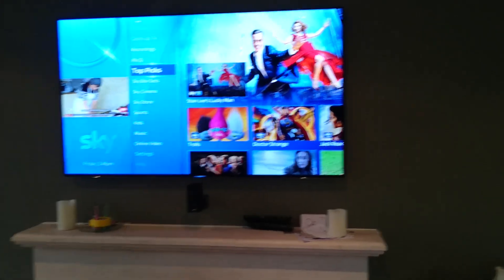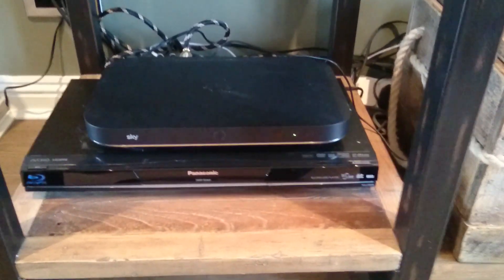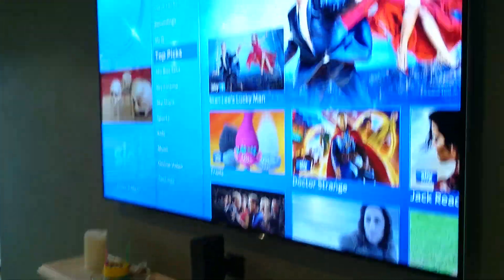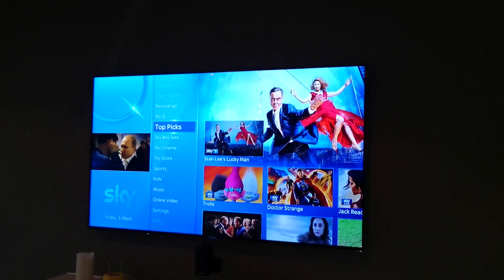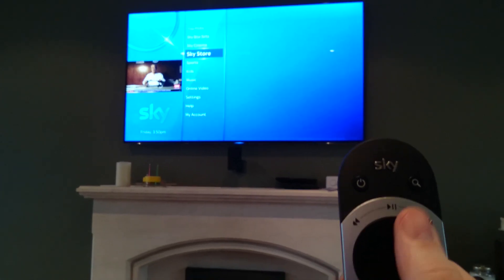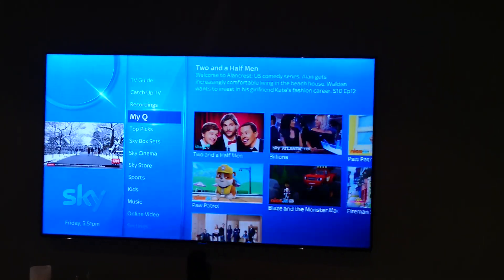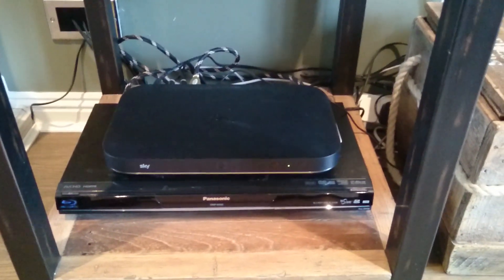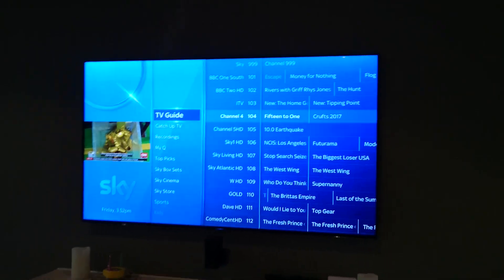Sky Q Box Silver 2TB Review - My 9-Month Old Baby Makes Less Noise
Recently had a Sky Q 2TB box and Mini Box Multiroom installed as an upgrade, and these are my thoughts on whether it's any good and actually worth getting. It's a proper noisy box compared to the silent old Sky HD tuner BUT there are a lot of benefits that make up for the constant read/write type noises coming out the box at all hours of the day.

Ignore the notifications going off on my phone a couple of times during the video. Numpty, I know...